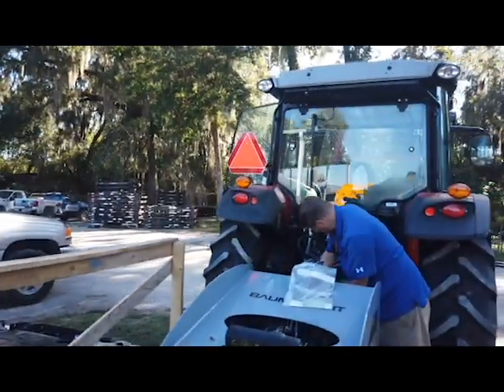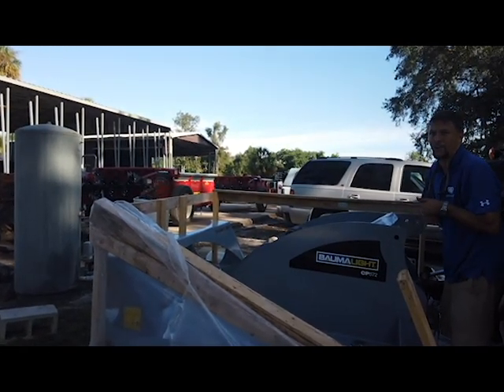Brush Cutting Roads with Baumalight CP572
Massey Ferguson   Baumalight CP572 Day 1

Picking up my new Massey Ferguson 4707 Global Series and Baumalight CP572 brush cutter. The tractor is impressive but I love ripping through thick Florida vegetation with the Baumalight CP572, it is a beast. I accidentally cut down an 8" pine tree!

Tractor services in West Central Florida